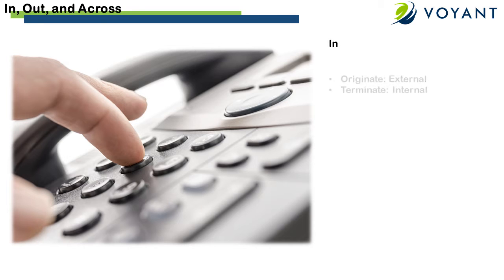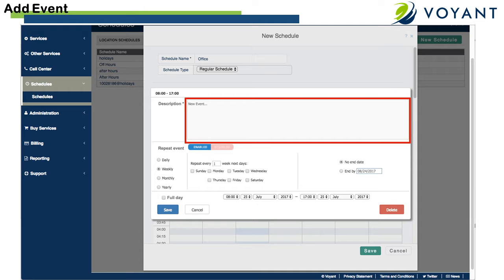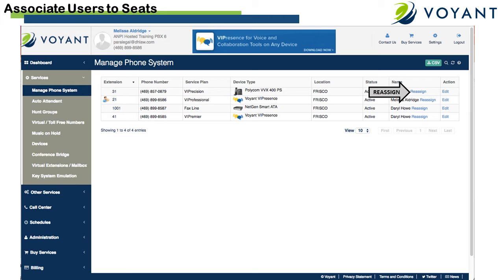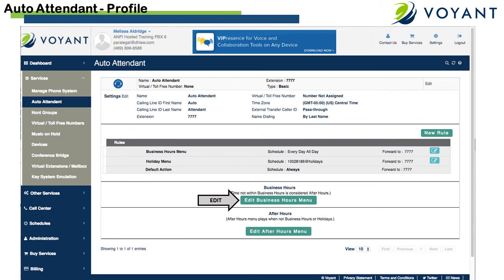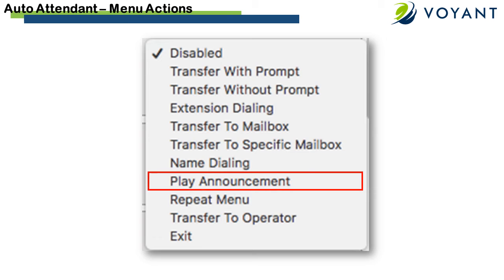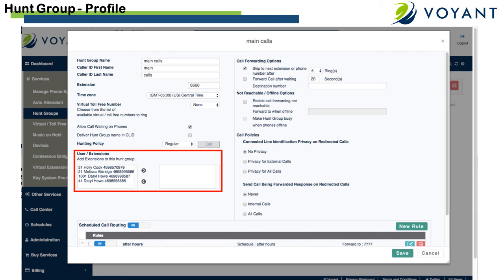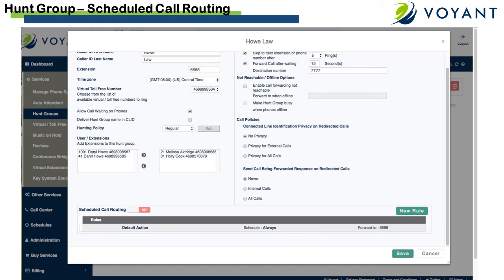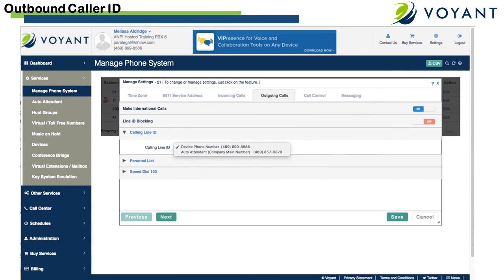Call Flow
Exploring the elements of call flow in the Customer Administration Portal 3.0